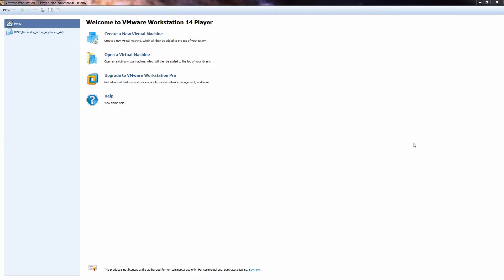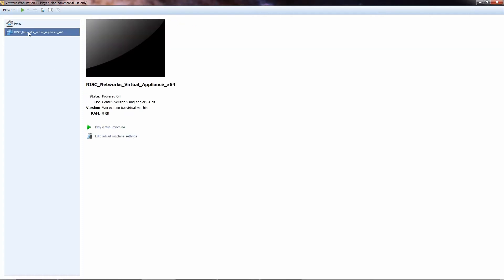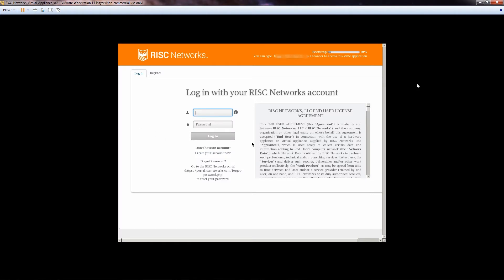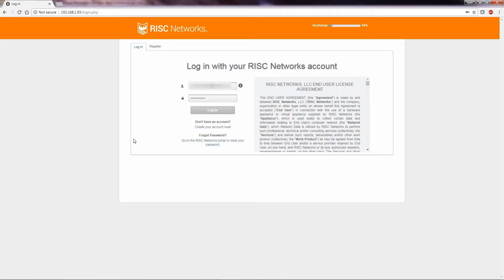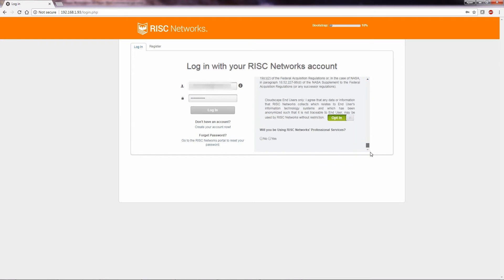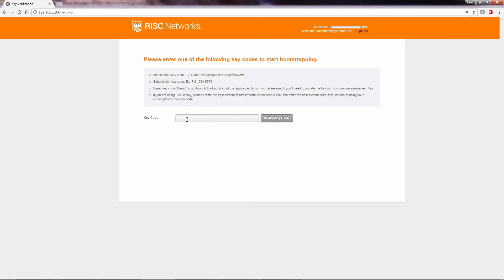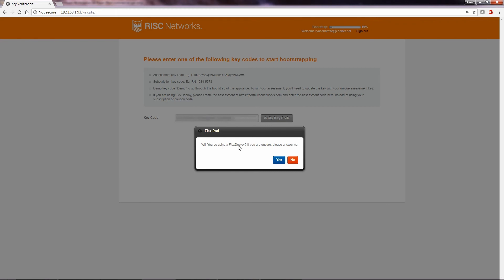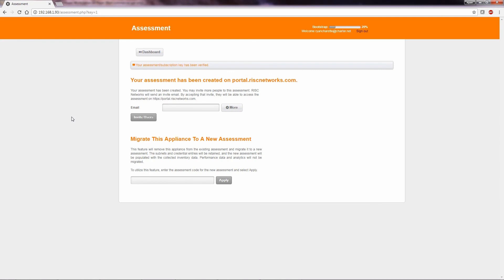Power on log in and Enter Bootstrap key for the RN150 Virtual Appliance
This training video covers how to power on, log in and enter the bootstrap key for the RN150 virtual appliance.